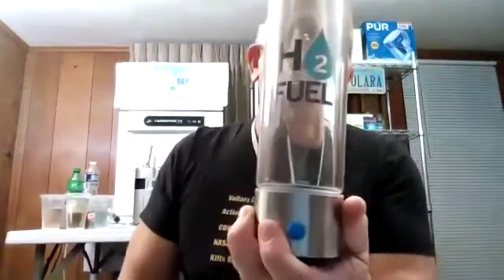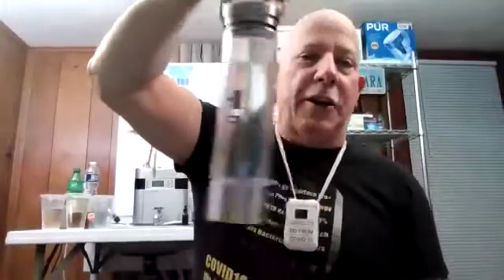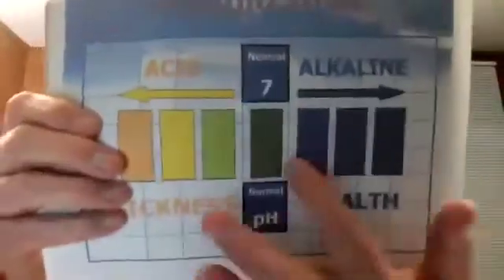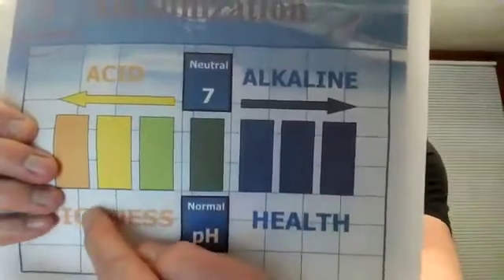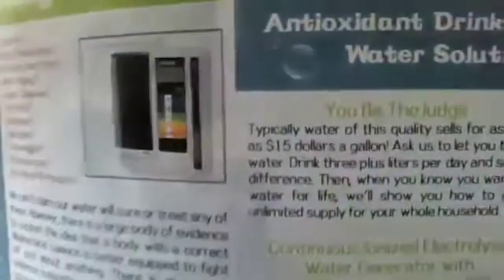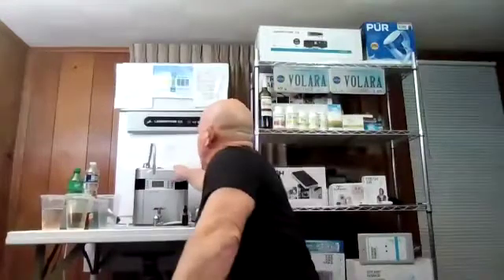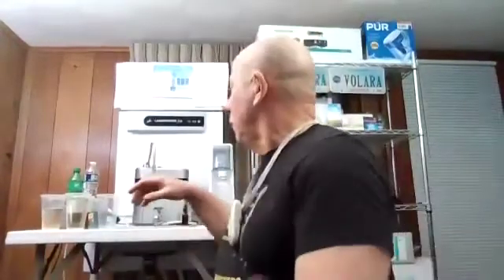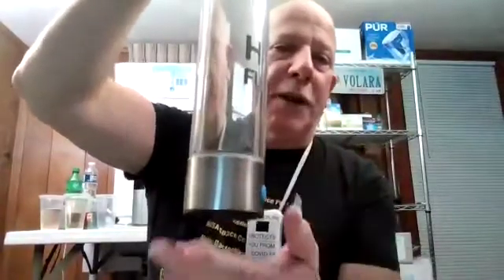LivingWater/Questions Answered from a LivingWater Expert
Some of the questions addressed…..
Why you should’nt freeze or heat LivingWater?
Why athletes LOVE LivingWater?
Why is LivingWater called SUPER WATER?
Hanna Meter…
Why Animals and plants LOVE our LivingWater?
Detoxifying the body with LivingWater.
Why is distilled water and reverse osmosis water considered dead water?
How to make chemical free cleaner/degreaser with LivingWater?
What is the difference between the Kangen Water System and LivingWater by Vollara? 38 min. mark
Sharing is caring, spread the word, LivingWater is the KEY to ULTIMATE HEALTH!